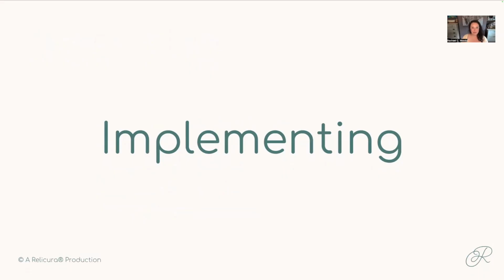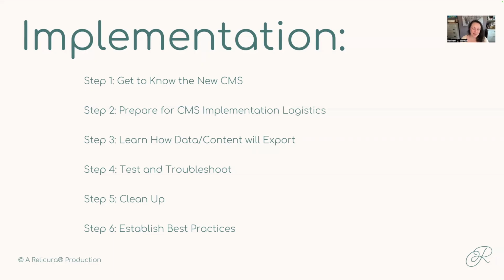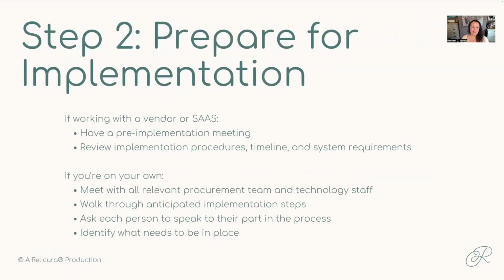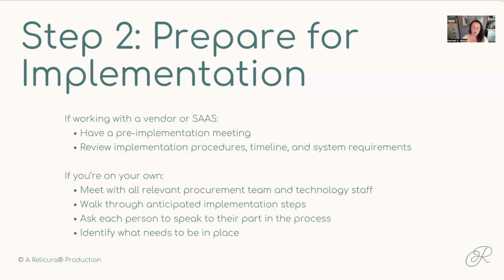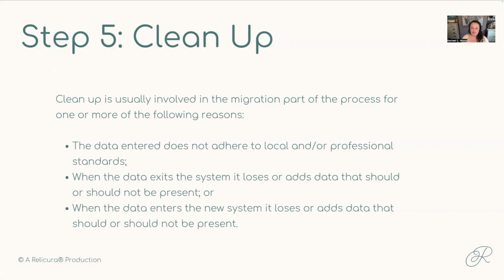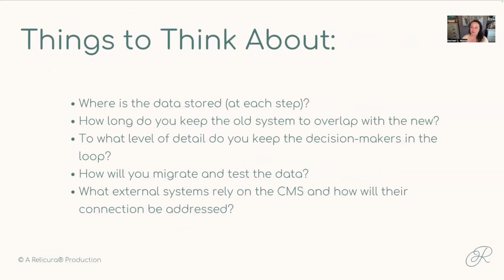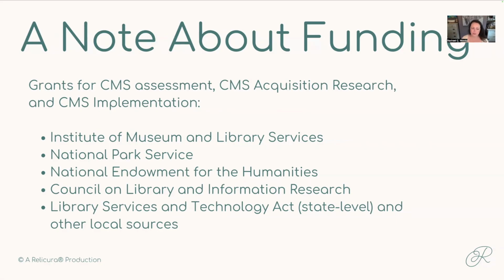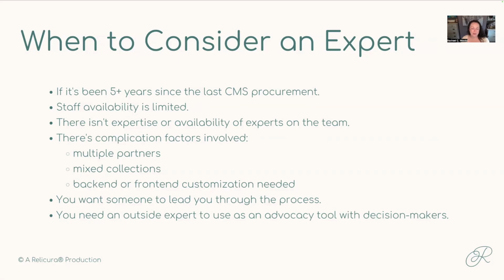CMS 101 - 6 Steps for CMS Implementation and Migration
This video walks you through the steps to implementing a CMS and migrating your data into the system.